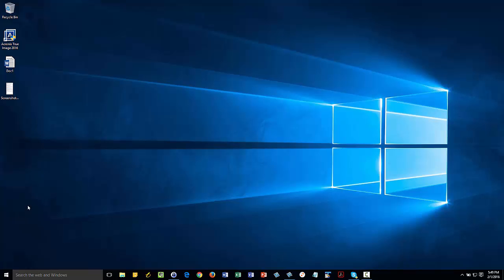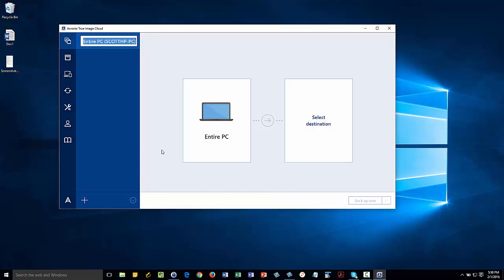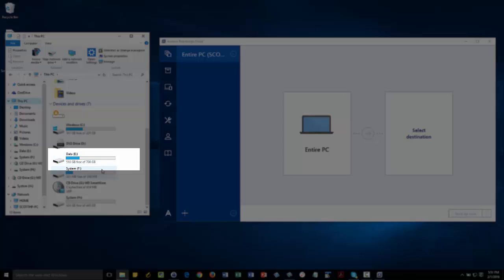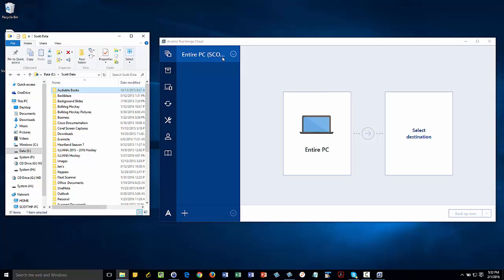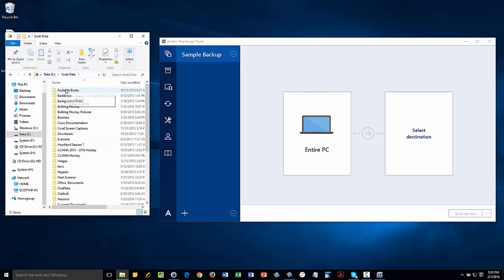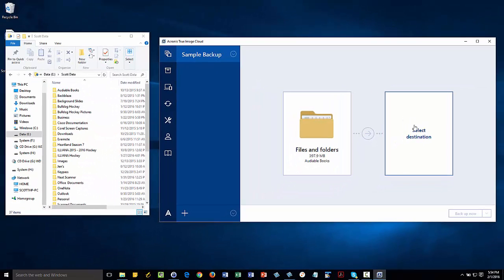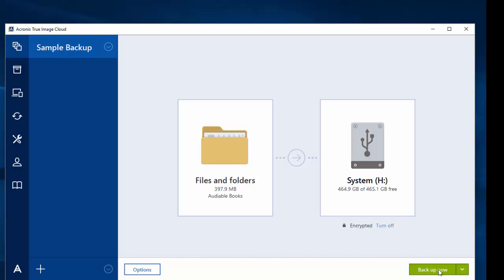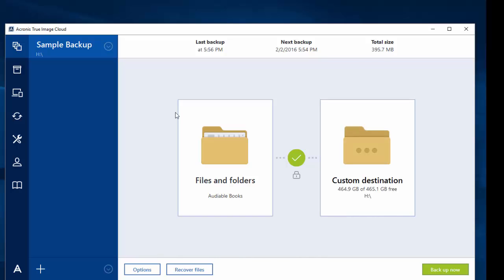Acronis True Image 2016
Learn how to setup a backup with Acronis True Image 2016.